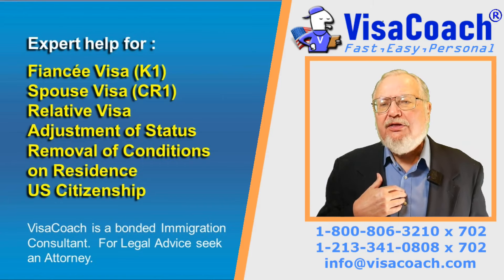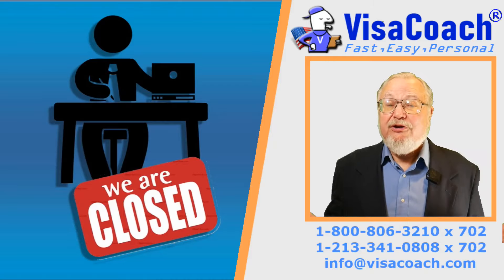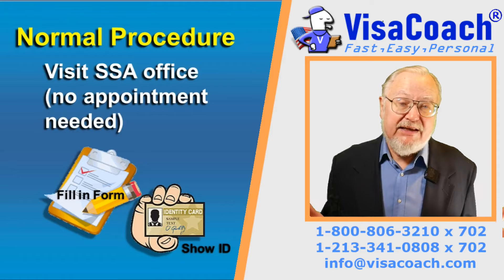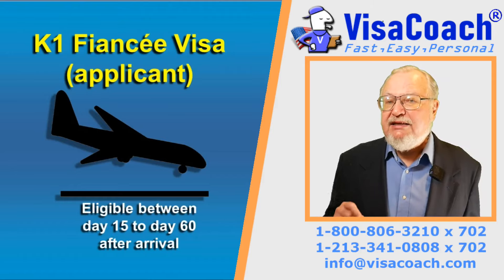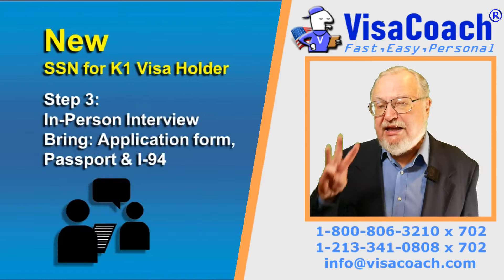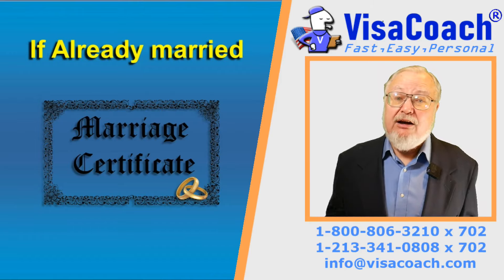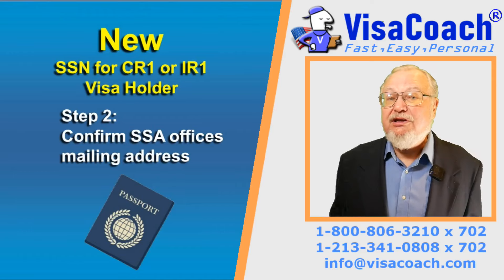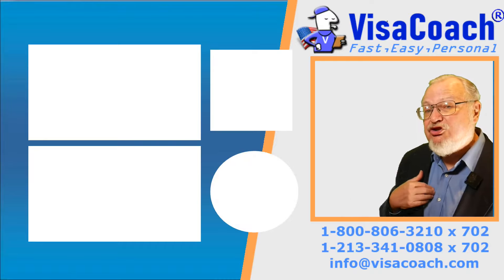How to get Social Security Number during Covid19 Pandemic gen110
A new immigrant on a K1 Fiance or CR1 or IR1 Spouse visa, needs a social security number for normal life in the USA. How to get one while the Social Security Offices are shuttered due to Covid 19 Coronavirus Pandemic Quarantine.

 You don't realize how important it is to have a social security number until
you don't have one. The SSN is required to open up bank accounts, get medical insurance, get a drivers license,
work, and even to be able to be charged lower income tax on a filing as married tax return.

It's important, it's necessary, but has been nearly impossible to get during the Pandemic.
Social Security requires an in-person meeting, to apply for the number. And as
Social Security closed offices to the public back in March, this puts your new
immigrant fiance or spouse in between a rock and a hard place.

Fortunately, I recently went through this process with a client of mine, and in this
video will teach you what I found out, so you can get an SSN for your fiance or spouse.

Now, lets talk about "How to get that elusive Social Security number while Social Security offices
are on Covid 19 lock down."

Normally to obtain a Social Security number (SSN), after immigrating to the USA on a spouse,
relative, or fiancée visa, one goes in person to the nearest Social Security Administration
(SSA) office presents identification and receives the SSN a month later.

Unfortunately during the COVID-19 pandemic most Social Security offices are closed and not
allowing in-person visits. This has caused a lot of frustration and delays for new immigrants
who need a social security number in order to open up bank accounts, get insurance, and apply for work.

Fortunately, you can still get the SSN. Here's how.

The procedure is not publicly described at their websites, so to find out exactly what to do and how,
you MUST make a few phone calls to SSA to find out how and what to do in your area.

That’s exactly what I did recently and now I will share my experience with you.

K1 Fiance Visa

A recently arrived K-1 fiancée visa traveler, is eligible to obtain a Social Security number
by applying between day 15 and day 60 after arrival. Even though publicly and officially SSA
is closed to the public and not conducting in-person interviews, in practice they are conducting
some interviews and currently WILL do so for your Fiance Visa partner.

The way to do this is as follows:

Step 1: Google search for the telephone number of your local Social Security office, Call them. Identify yourself
that you need a first time, Social Security number for a recently arrived K-1 fiancée visa holder.

The key words to emphasise are "FIRST TIME". The first operator you call probably can’t help, but should redirect you to
another number, at another office. You may need to make a series of phone calls. Rinse and repeat until you
finally reach the single, there is always one, actual office in your area that is handling First Time cases.

Step 3: Eventually, few days, or weeks, you will be called back and your Fiance provided a date to come in for
an in-person interview. The caller ID will says "US Government"'. But it is not a spam call. It is Social Security.
I almost blocked the call cause I get many spam calls claiming to be something they are not. But this is legit.

An appointment date will be set, usually for a few days later. Your fiancé should bring passport, a filled in SSN application
and I-94.

It’s also a good idea to bring original and a photocopy or a certified copy and photocopy of your Fiance’s birth Certificate.
Eventually the Social Security number will be issued.

If you are already married, and if your new spouse has changed last name to yours, also bring the marriage certificate and a photocopy.

Social Security may or may not issue the SSN in the married name. Either way is OK, but is worthwhile to ask as it would save
you another trip later.. If they prefer to issue in the maiden name, and they regularly do insist on this because they
often only will issue the SSN to the name shown on the passport and I-94.

It is not a problem. Later once you get green card or work authorization return to Social Security, hopefully by then the pandemic is past,
and update to the new married name.

Regular Immigration (Spouse or Relative)

In the case of regular immigration, such as your spouse arriving on a CR1 or IR1 visa or a family member,
or diversity lottery winner, the process is similar.